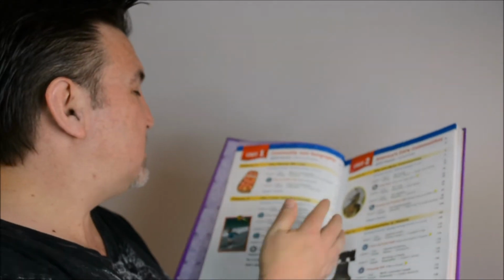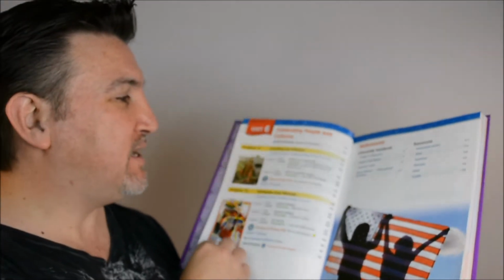Social Studies Homeschool Curriculum | 3rd Grade | 2015-2016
Social Studies Homeschool Curriculum
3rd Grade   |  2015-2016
Homeschooling Daddies

This is the Social Studies Homeschool Curriculum that we use for our son; for whom we homeschool year round. We are doing a mid-year reset on his curriculum. In this episode we will tell you what text we use and how we use it. We'll compare it to last years curriculum and hopefully provide you with some ideas for your child.

Our future episodes will be about curriculum, lesson plans, supplemental material, field trips, Q & A, giveaways, hauls, and a look into our everyday lives outside of homeschooling. So, please keep an eye out for all these videos.

Thanks for sticking with us and for all your support. Please tell your friends and family about us.  Thanks!

Please Find The Links To Our Facebook, Instagram, and Twitter accounts in the banner at the top of the page!